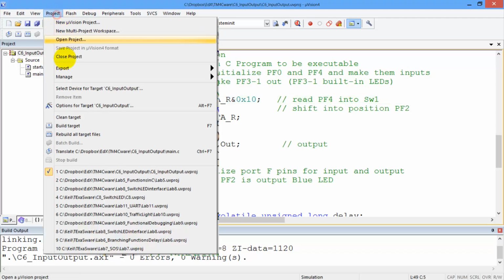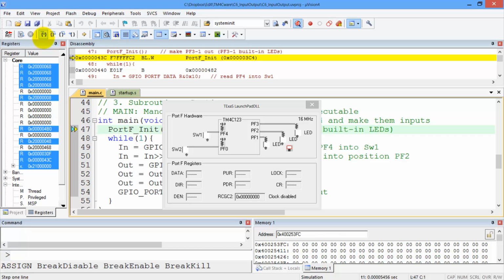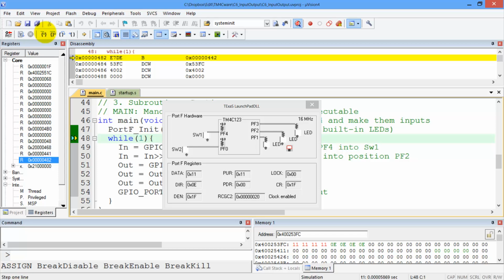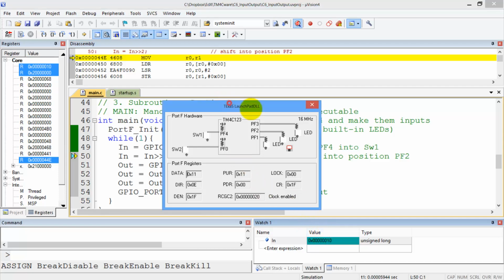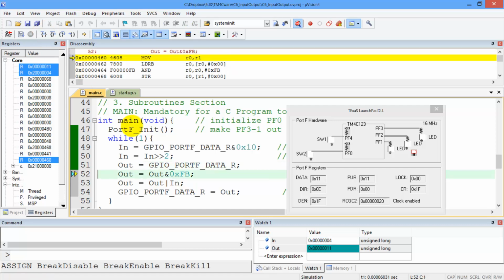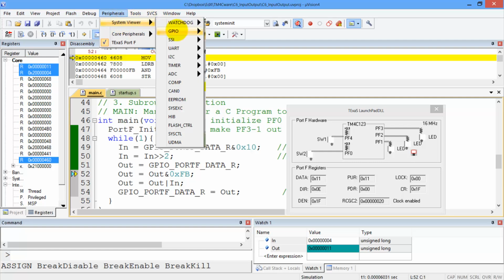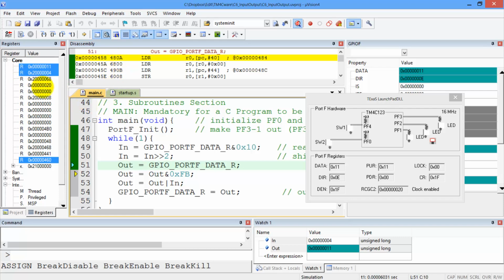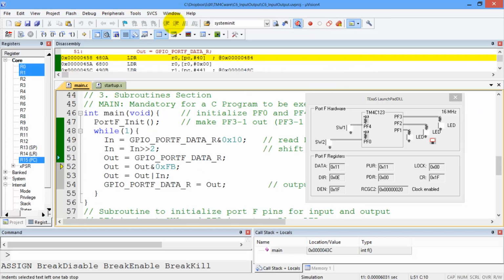Lab8F Debugging tips in Keil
Professors Valvano and Yerraballi teach an online class on Embedded Systems.